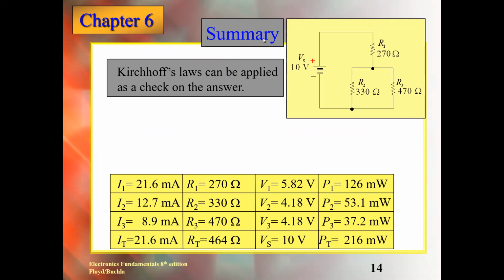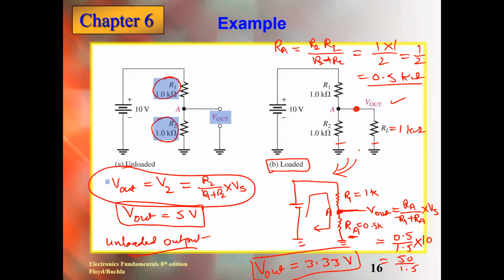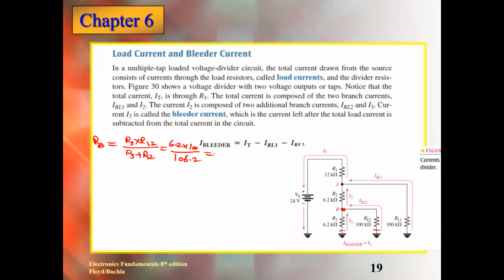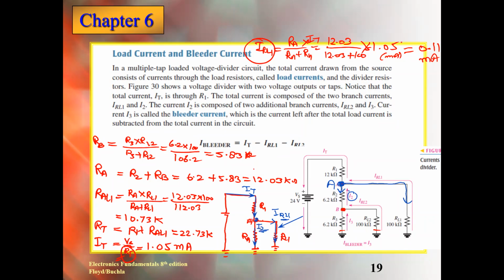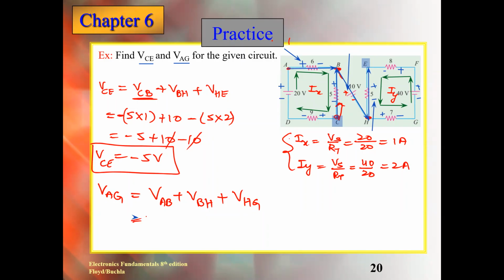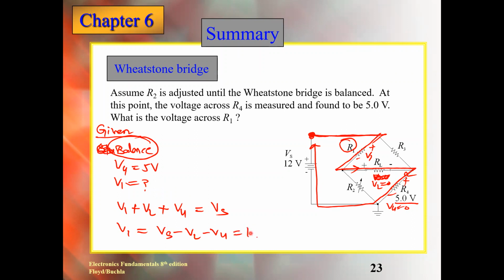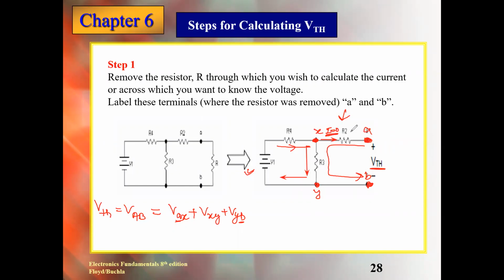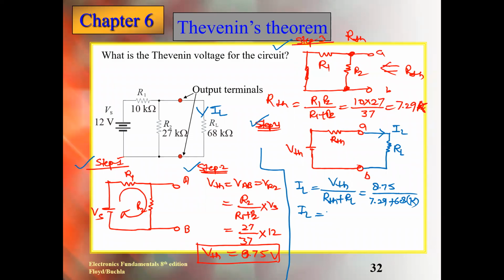CS222 Chapter 6 Part-1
⚡ Mastering Series-Parallel Circuits: A Comprehensive Guide ⚡

Dive into the fascinating world of series-parallel circuits with this informative video! Learn how to analyze and understand these hybrid circuits, which combine the best of both series and parallel configurations.

🔍 What you’ll learn:

What are series-parallel circuits?
How to identify series and parallel components in a circuit.
Key rules for calculating current, voltage, and resistance.
Practical examples of series-parallel circuits in real-world applications.
Whether you’re a student, DIY enthusiast, or an aspiring electrical engineer, this video is designed to build your understanding of complex circuit designs.

💡 Why watch?
Understanding series-parallel circuits is essential for tackling more advanced electrical and electronics projects, making this knowledge a must-have for your learning journey!